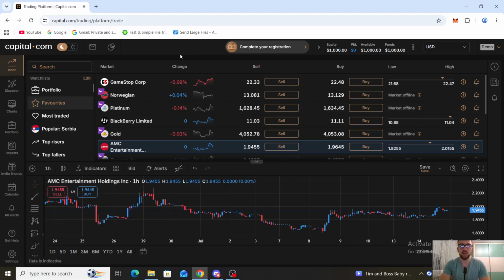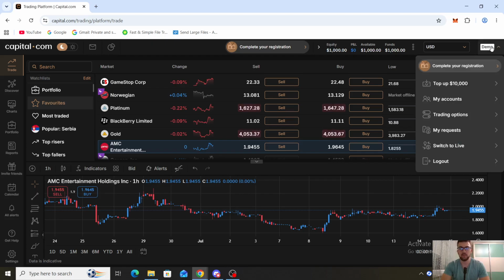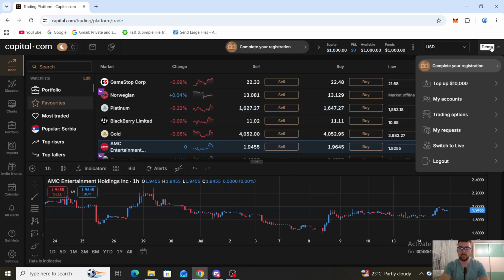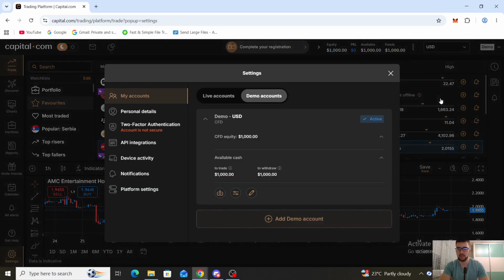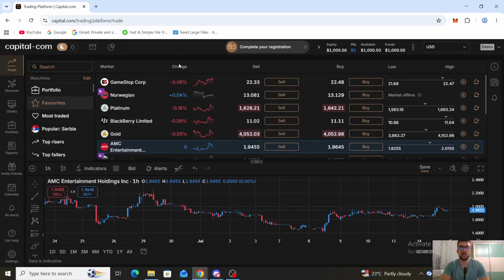How To Transfer Money from Capital com to Bank Account (Easiest Way)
In this video I will show you How To Transfer Money from Capital com to Bank Account. It would be good if you watch the video until the end so that you don't miss important steps.